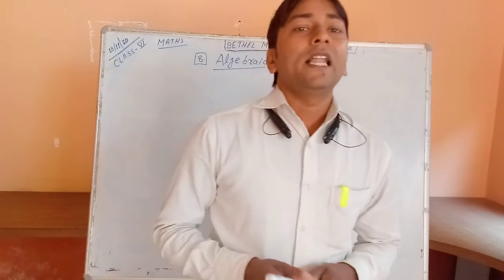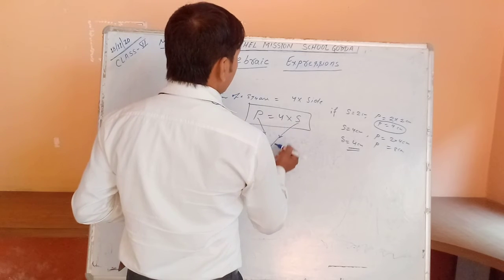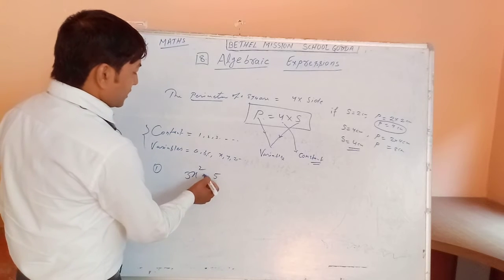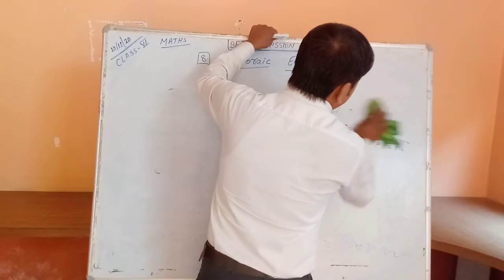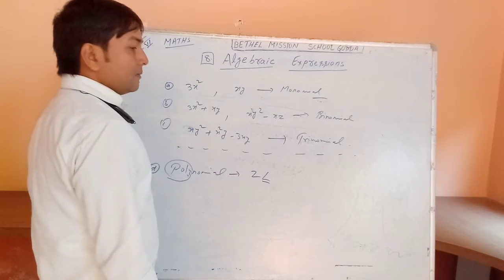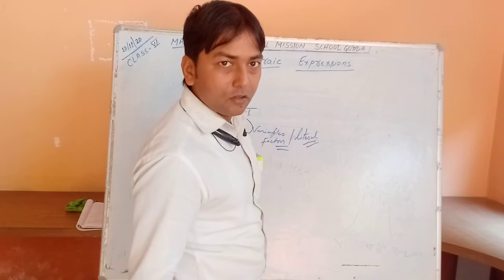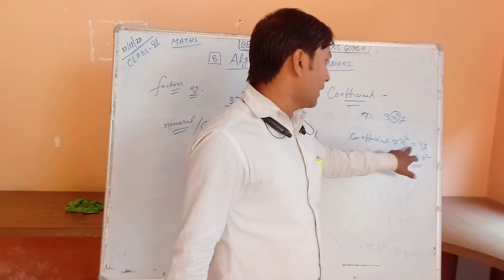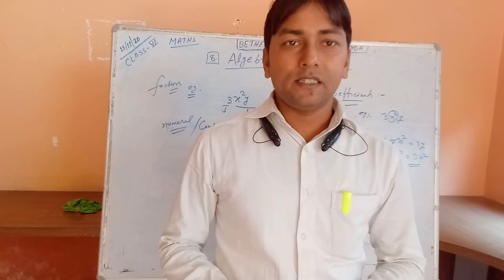Class VI Maths CH 8 Algebraic Expressions Part 2